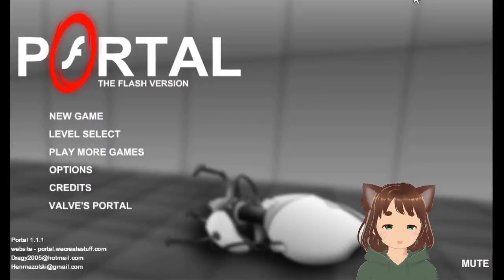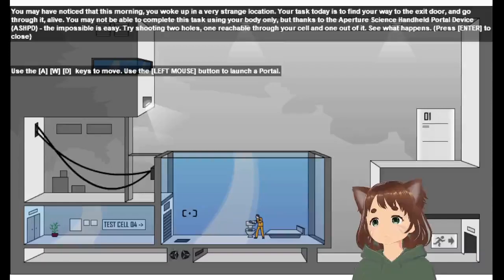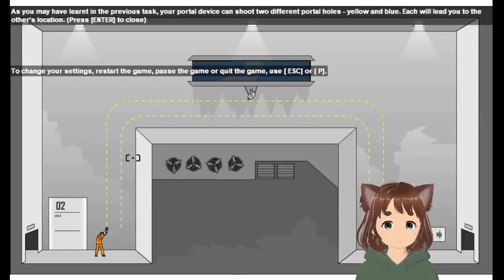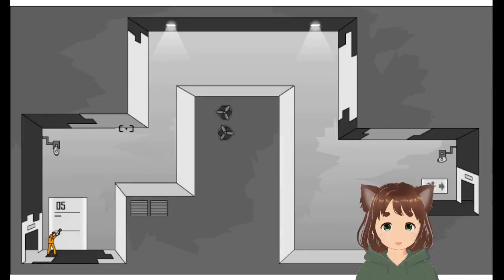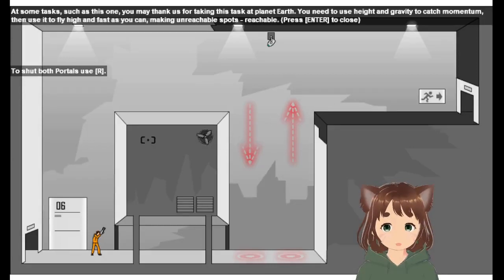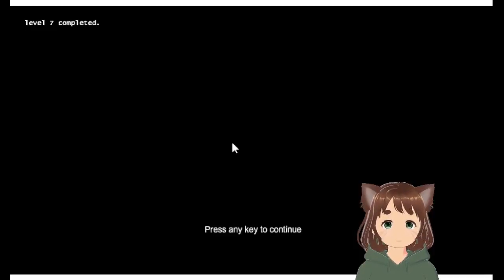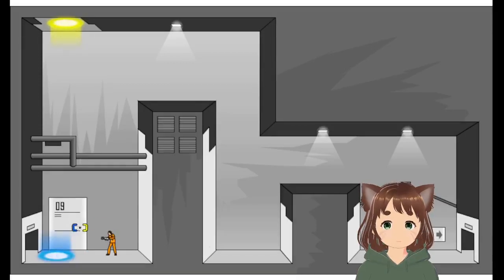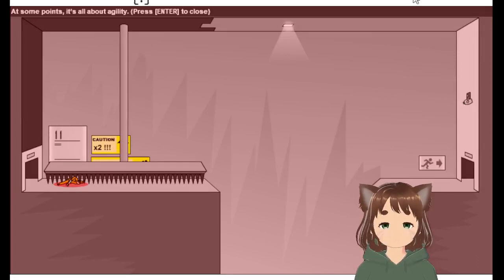portal (flash game)//full walkthrough part 1//(levels 1-10)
chapters:
0:00 intro
0:48 level 1
2:00 level 2
2:33 level 3
3:04 level 4
3:27 level 5
4:09 level 6
4:59 level 7
5:38 level 8
6:18 level 9
7:10 level 10
7:34 outro